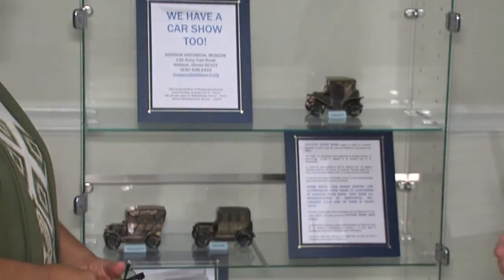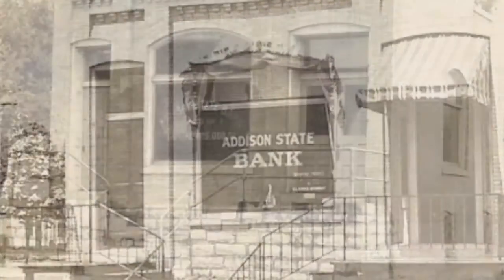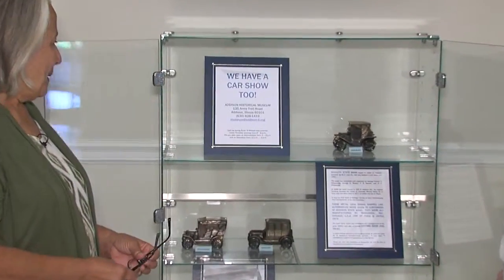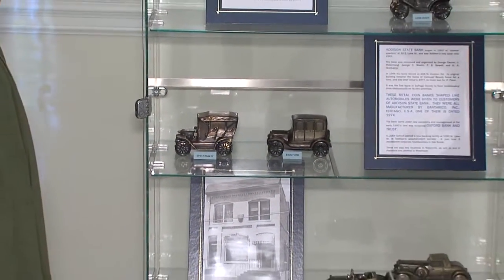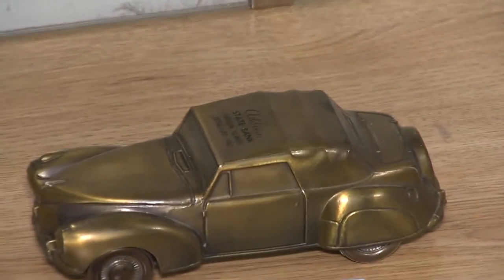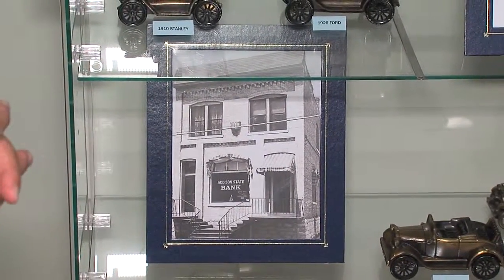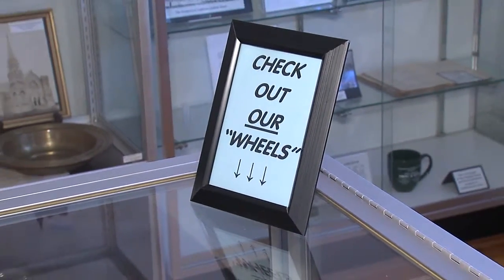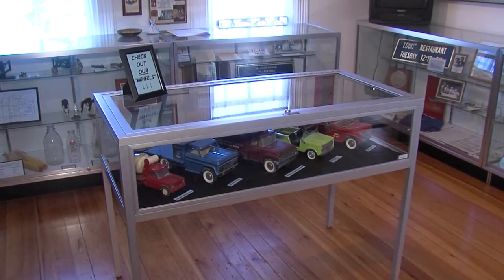A Bit of Addison History, September 1, 2015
A look at the history of Addison State Bank, and some of the items given to customers of the bank.